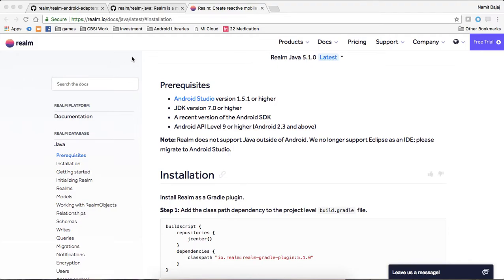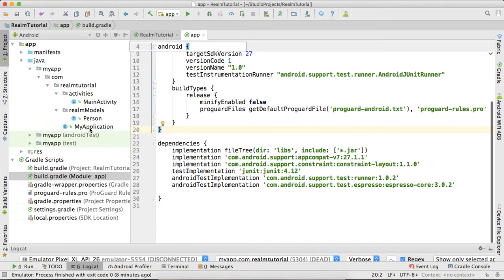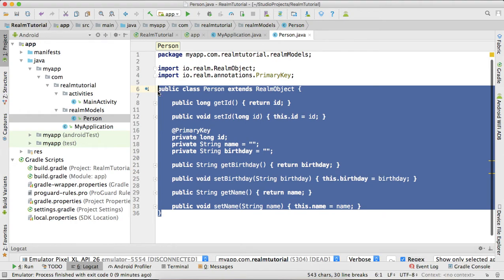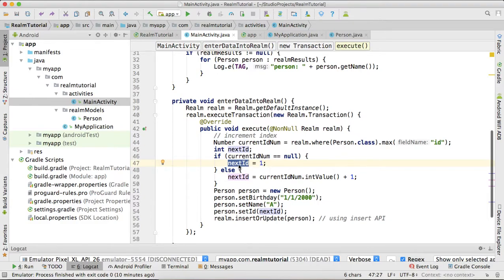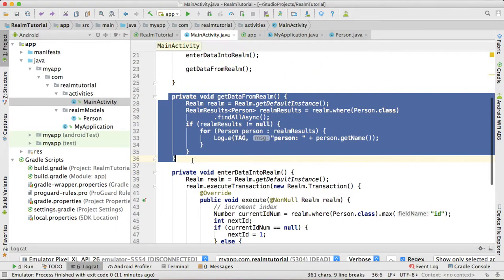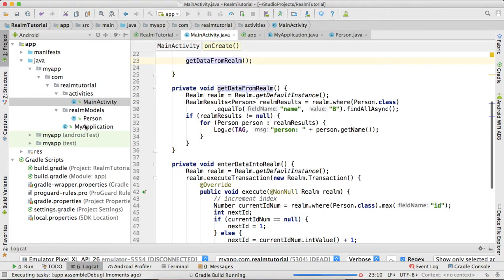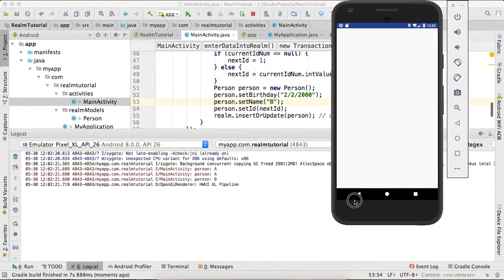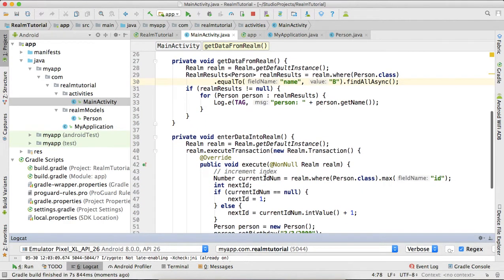Realm Local Database Android Tutorial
Hi guys,
In this tutorial you will learn how to implement Realm database into Android